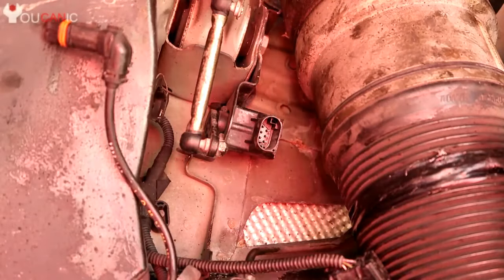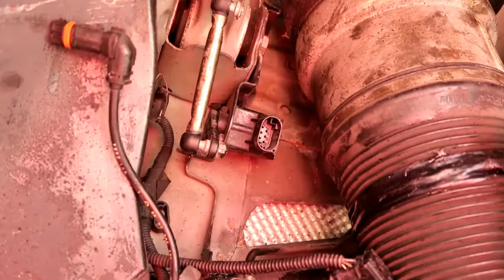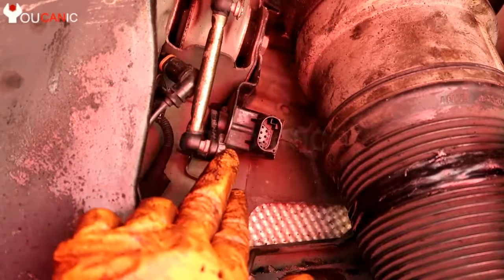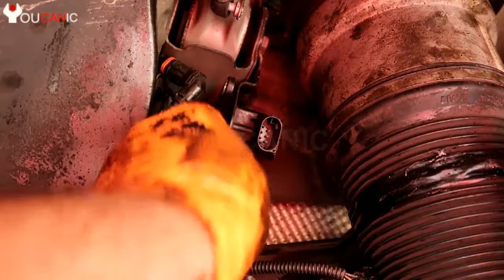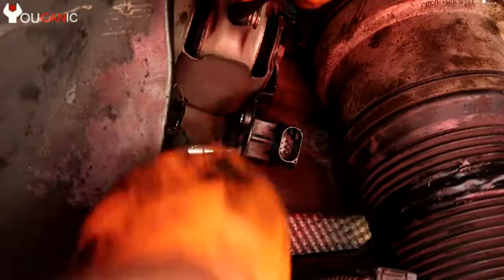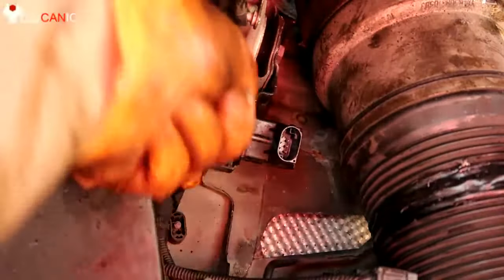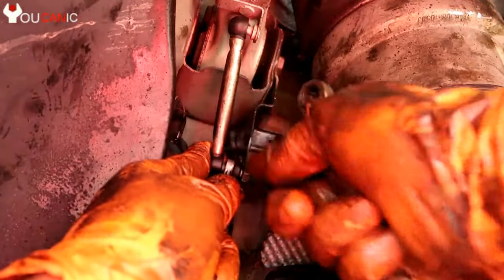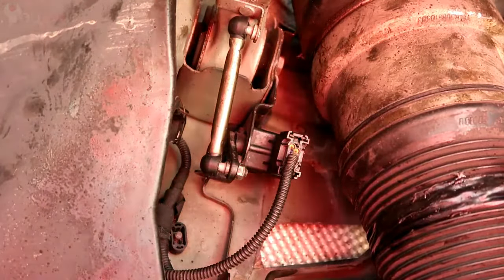Mercedes Level Sensor Ride Height Sensor Replacement | Step-by-Step Guide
Is your Mercedes' ride height uneven or malfunctioning? It may be time to replace the level sensor or ride height sensor. In this video, we will provide you with a step-by-step guide on how to replace the level sensor or ride height sensor on your Mercedes. We will cover the tools you'll need, the location of the sensor, and how to properly remove and install the new one. We will also provide tips on how to make the job easier and more efficient. By the end of this video, you'll have the knowledge to replace the level sensor or ride height sensor on your Mercedes with ease and restore your car's proper ride height. So, let's get started and keep your Mercedes riding smoothly and evenly!